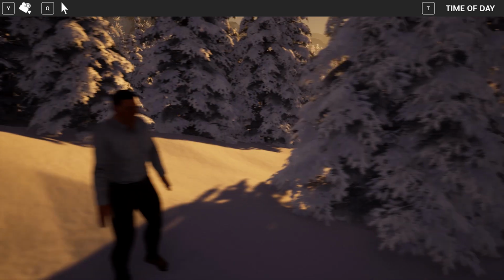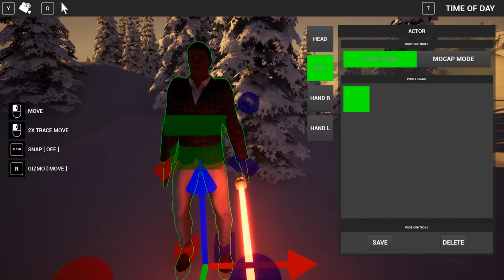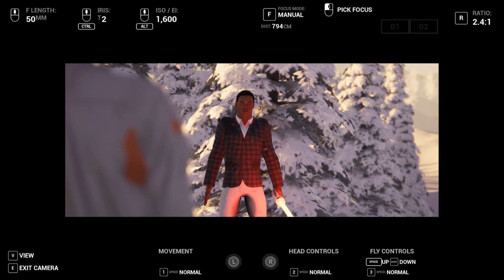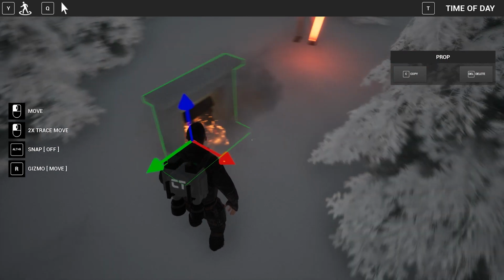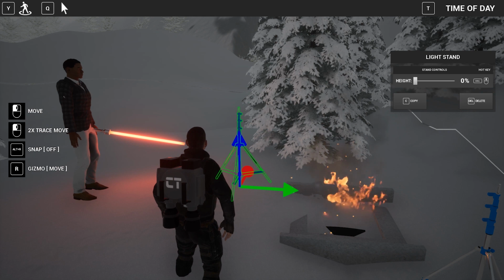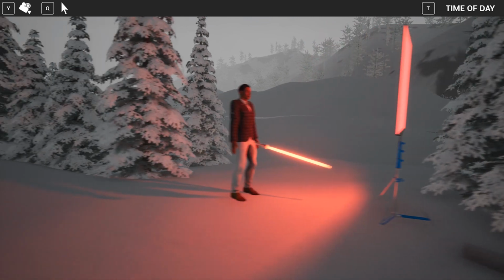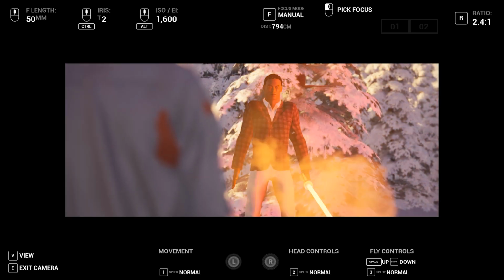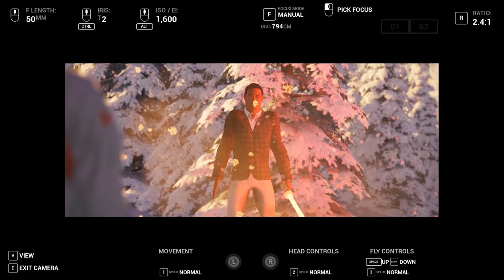Wrath Of The Empire - Production Vlog #1 | Cine Tracer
Welcome to the first WOTE Production Vlog! In this series we will be exploring the process behind building the trailer for the up and coming Kickstarter campaign.

In the episode Kiall Garrett breaks down his storyboarding technique using the latest software, Cine Tracer.